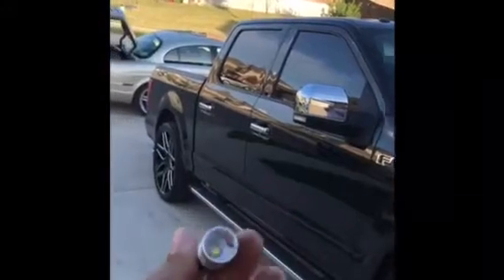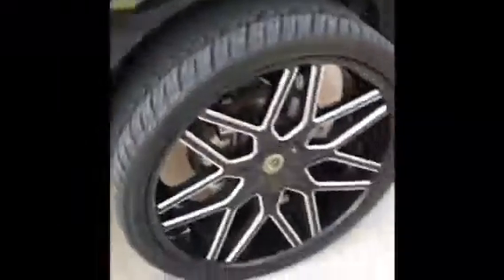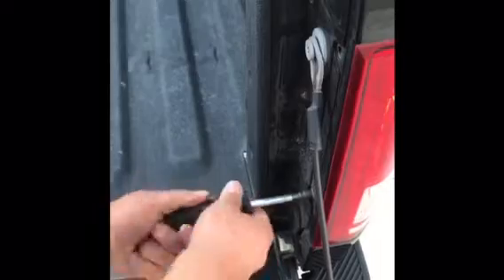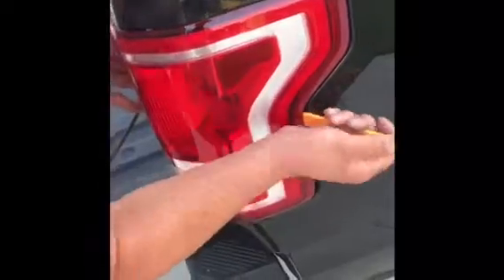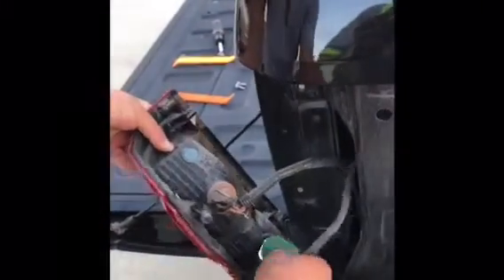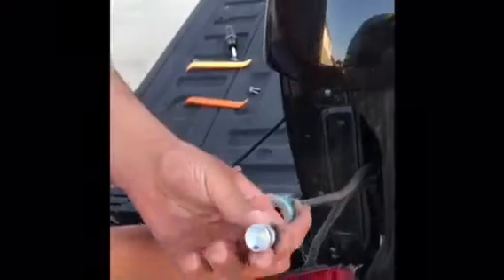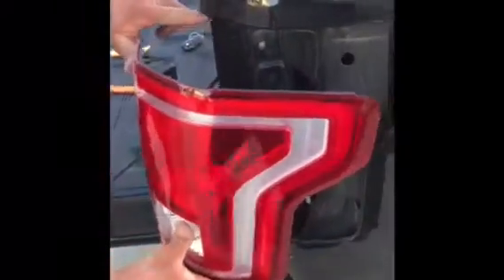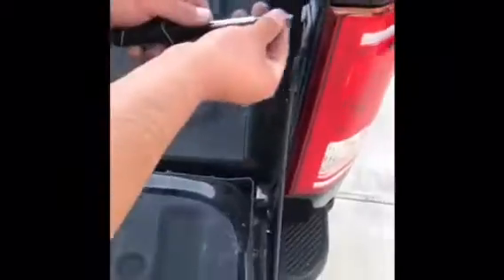How to take off tail light on 2015 FORD F-150 and install LED reverse lights